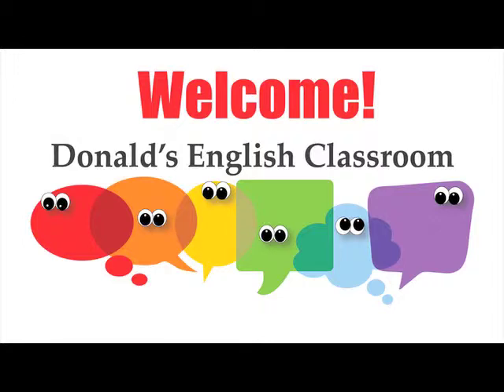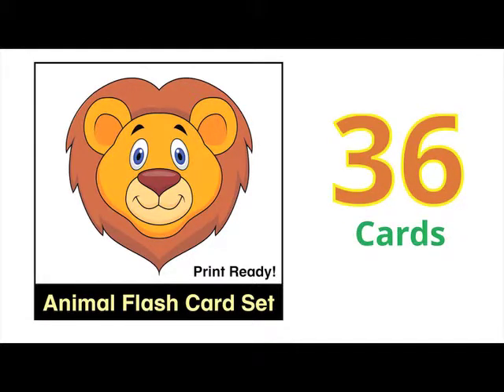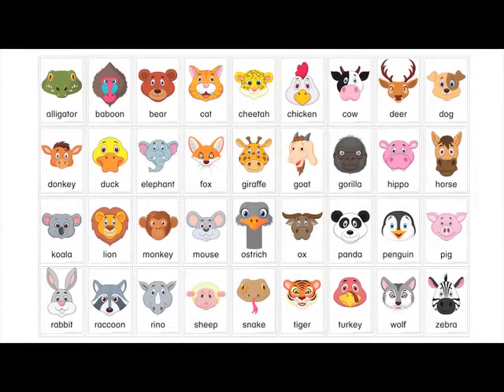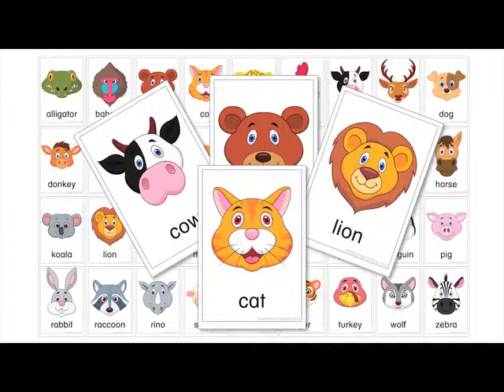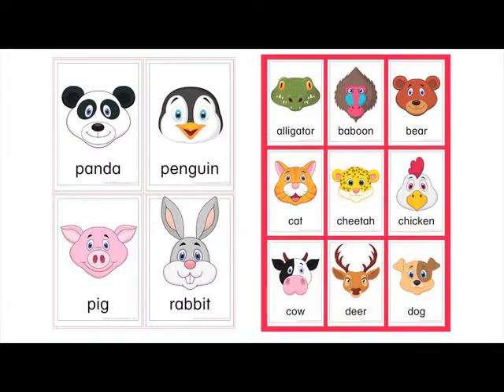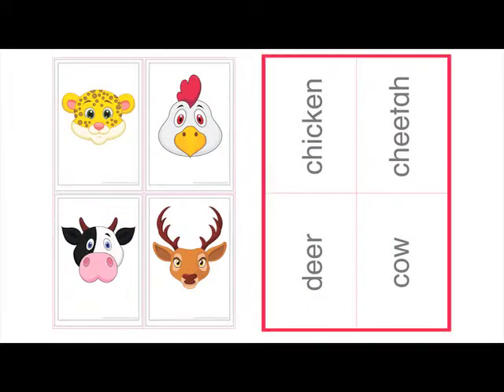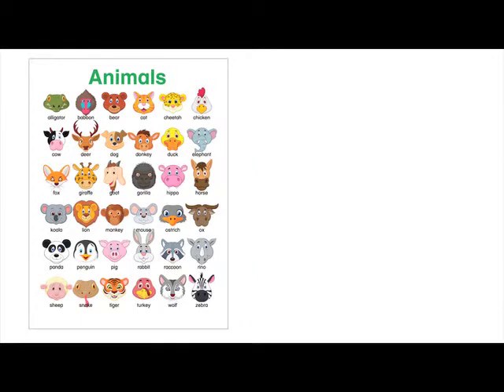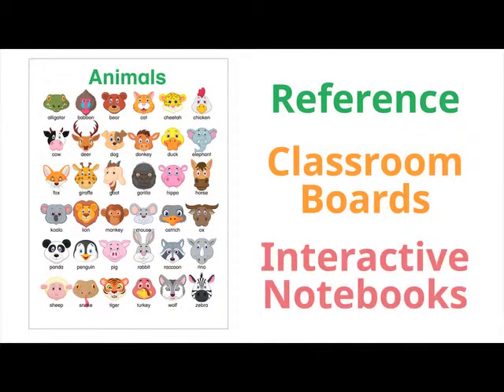Animal Flash Cards - Donald's English Classroom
A great set of flash cards is worth its weight in gold! These kid-friendly Animal Flash Cards will be part of your main collection for years to come!